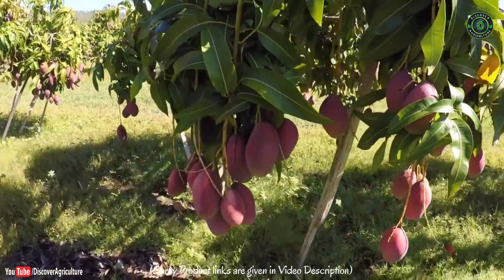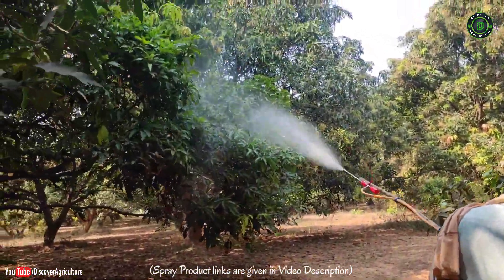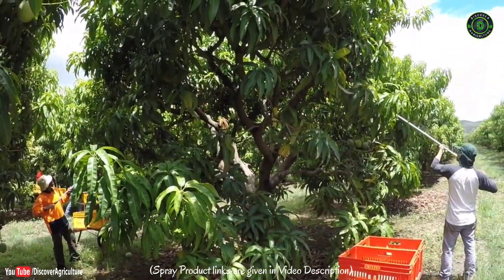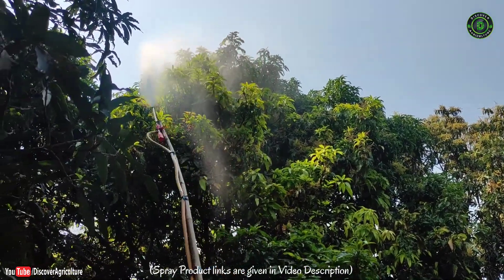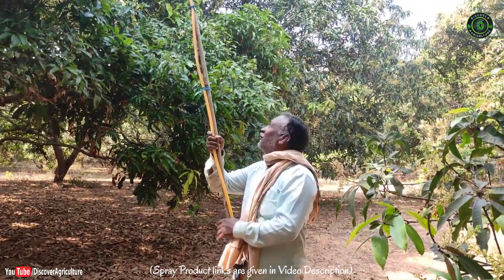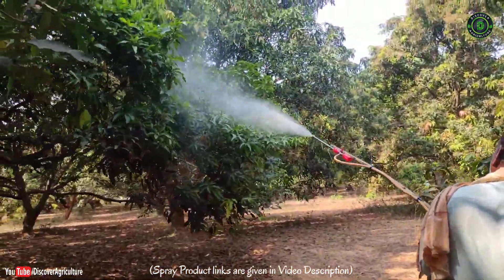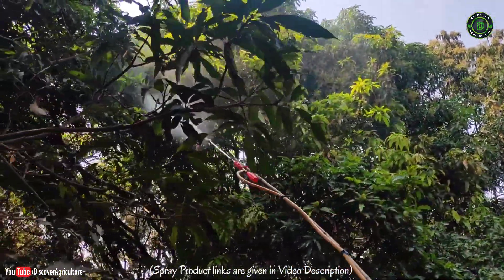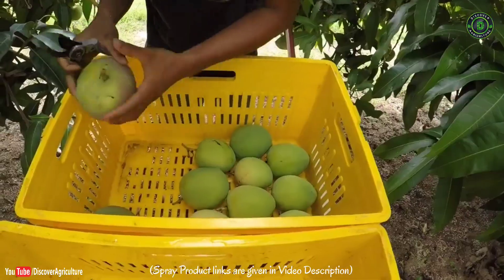ALL SEASON Mango | SECRETS REVEALED | Induce Flowers in Mango Trees at ANY SEASON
The mango spray may induce or force a mango tree to flower and bear fruits. The mature mango trees that have aged more than 10 years may fruit only for alternating years or may fail to produce any fruits for several years.

 Even with correct weather conditions, no diseases, and proper watering, pruning, and fertilization. So what to do to make the trees bear fruits?  The chemical spray given here is to induce flowering and fruiting in off-year or nonfruiting mango trees at any season. Please watch the video till the end to know the tips for using this spray to get good results.

Dissolve 20 grams of potassium nitrate in 1 liter of water and spray on both sides of leaves, tips of branches, and trunk. Adding one gram of urea to the nitrate solution may produce a better mango yield. Calcium nitrate can be sprayed instead of potassium nitrate to get good results. These sprays should be used in mango trees. Spray before the flowering time on four to 9 months old branches. Spray early in the day on a cloudy day. Do not spray on young mango trees also don't spray on heat sunny days, new growth, and flowers to avoid the burning effect. Within one and half months you can observe the appearance of flowers in that mango tree. after 3-6 months, you can enjoy delicious mango fruits.

Buy the required Ingredients:
Potassium Nitrate
Calcium Nitrate